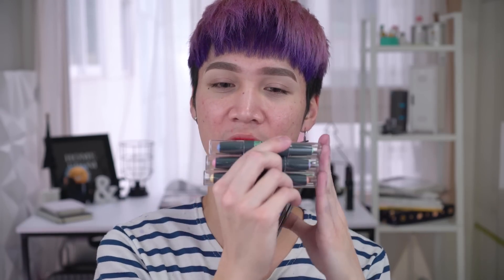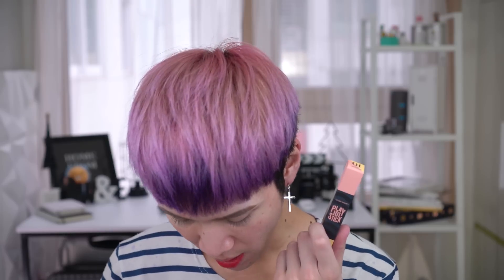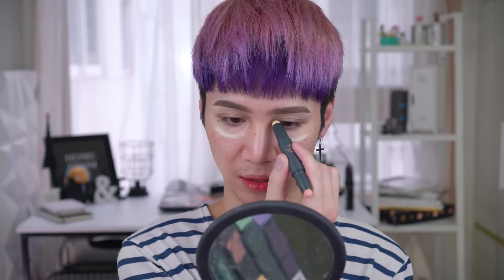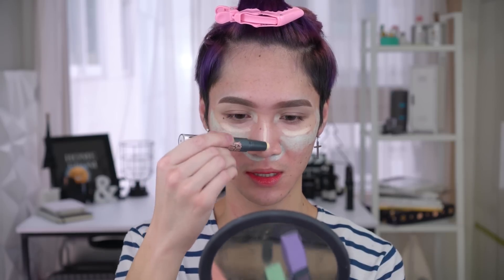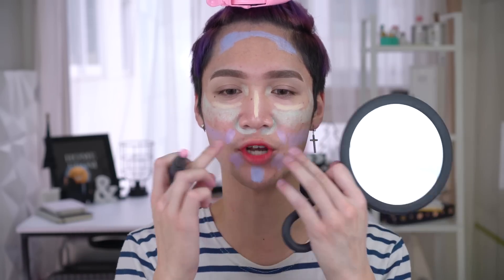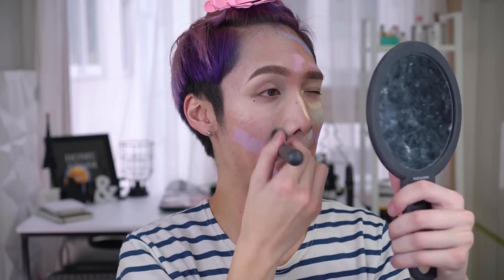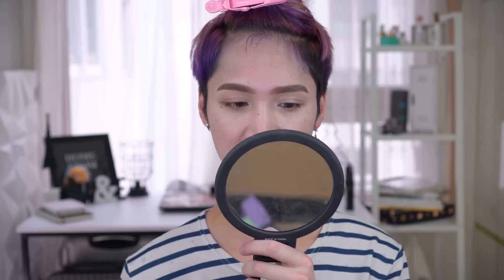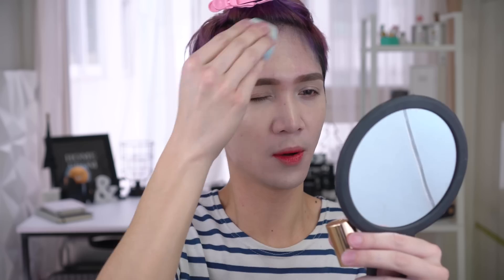Etude House Play 101 Stick Color Contour Duo || Review + Swatches- Edward Avila